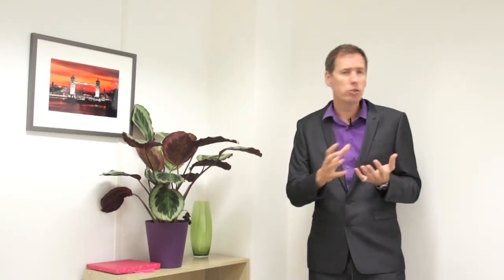Lightning Process explained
- The Lightning Process' designer Phil parker explains how the Lightning Process works. He covers the mind-brain-body connection, how physical illness can be influenced by how we use our brain and how the Lightning Process provides valuable tools to do this.